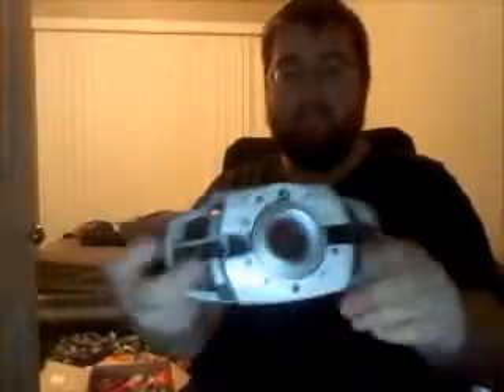Extreme's Christmas Haul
V-Log showing off what i got for Christmas and a bit of talking also, podcast